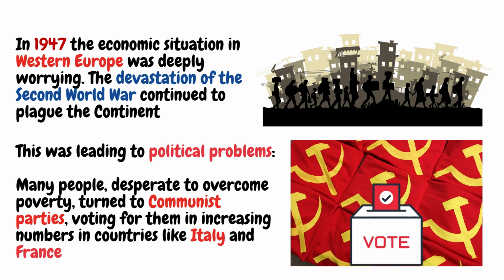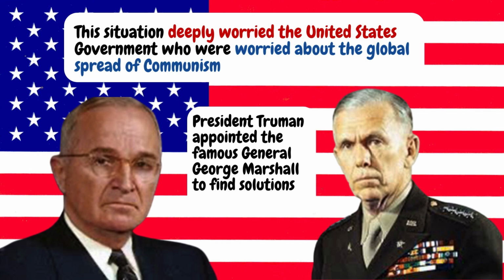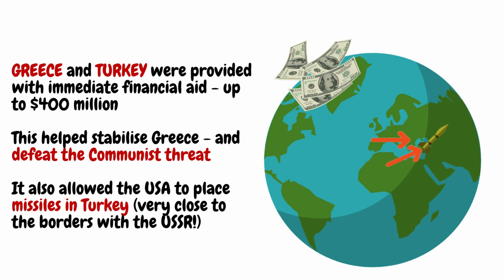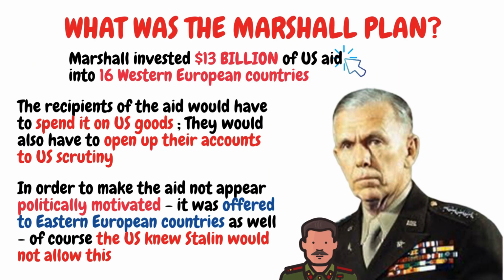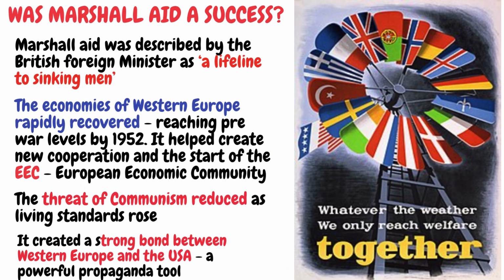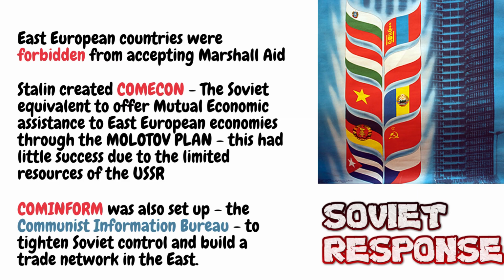WHAT WAS THE MARSHALL PLAN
This short video explains what the Marshall Plan was and its significance to post war European economic growth but also to the Cold War